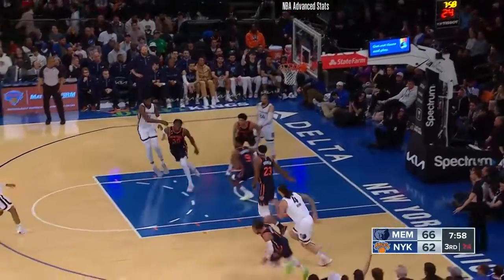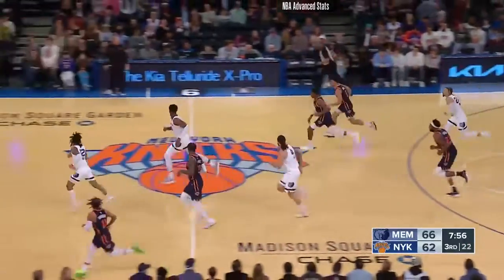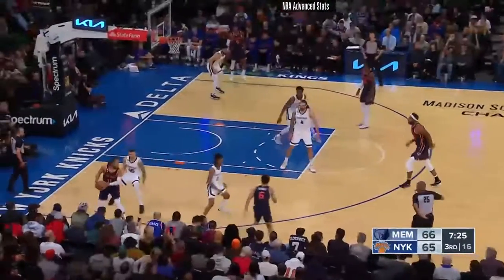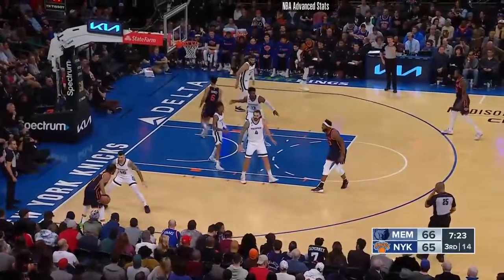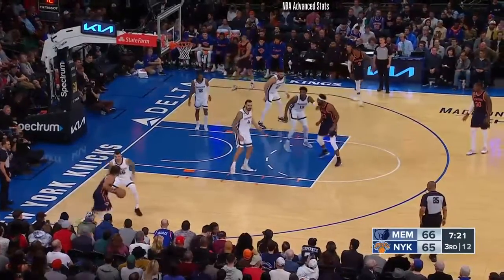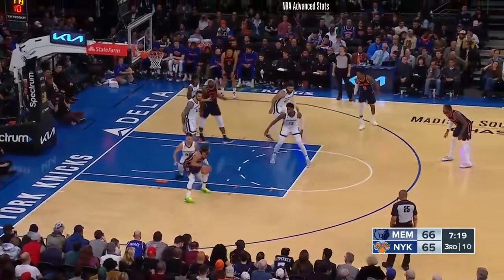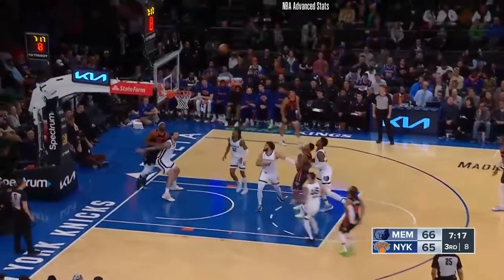RJ Barrett vs Memphis Grizzlies | 2022-11-27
RJ Barrett Highlights from Memphis Grizzlies vs New York Knicks on 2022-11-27.

Player Stats:
37:04 mins
22 Points
7 Rebounds (1 Offensive)
4 Assists
0 Steals
0 Blocks
2 Turnovers
9/18 Field Goal
2/2 Free Throw